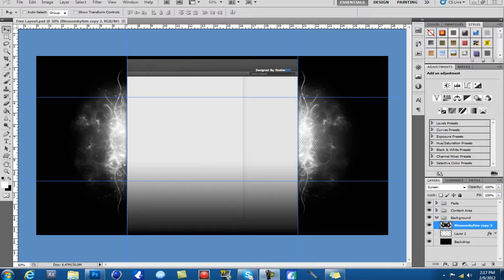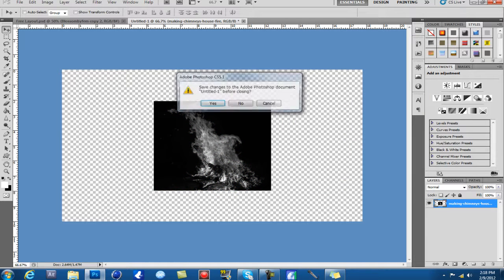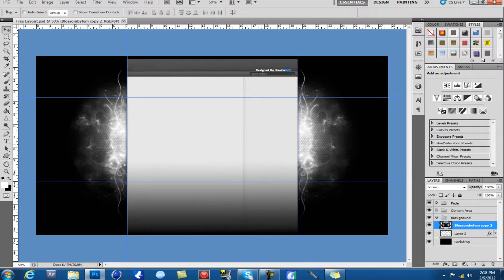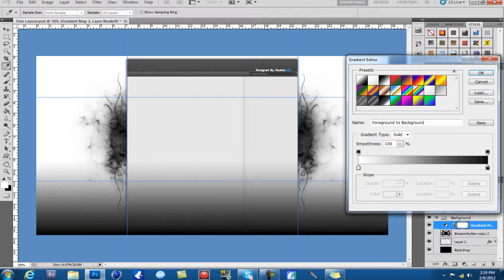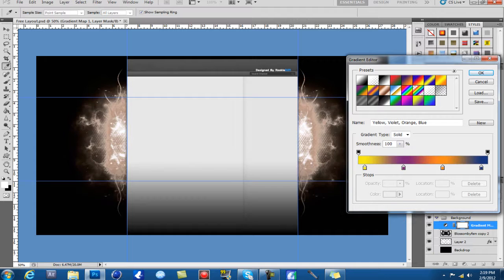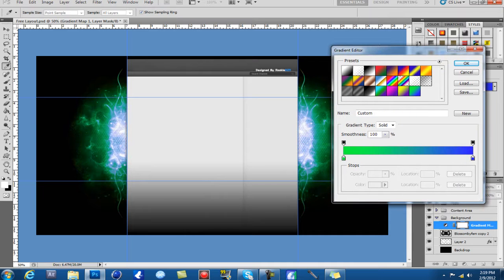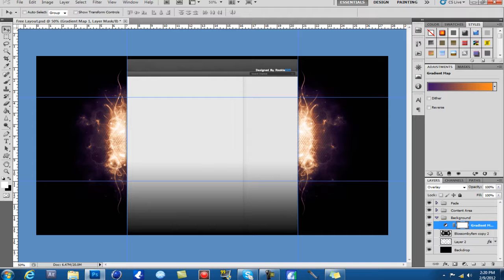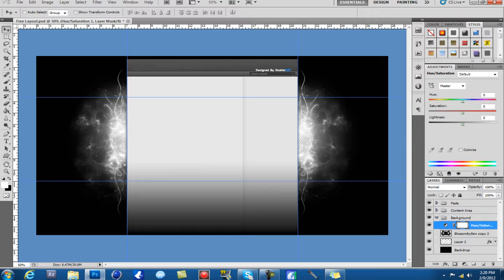Rookie Designs | Photoshop Colour Correction Tutorial